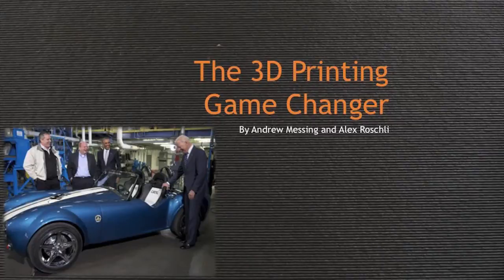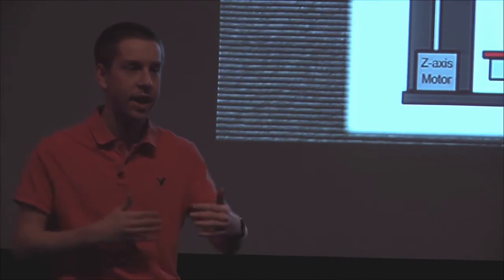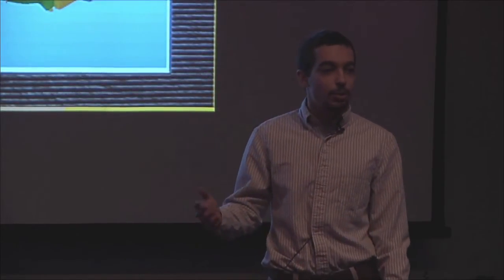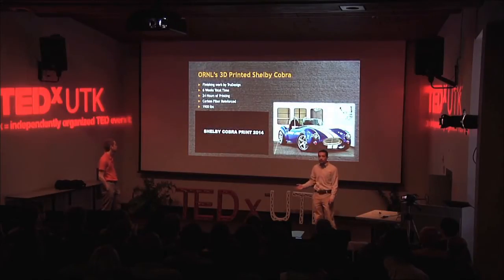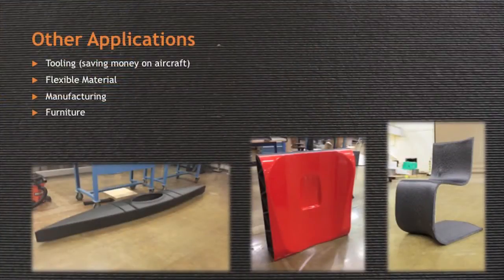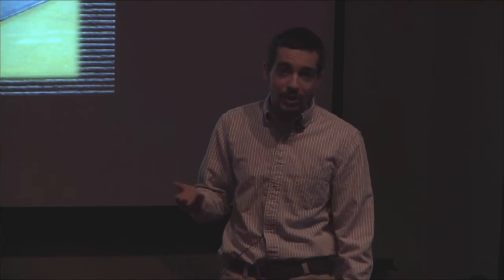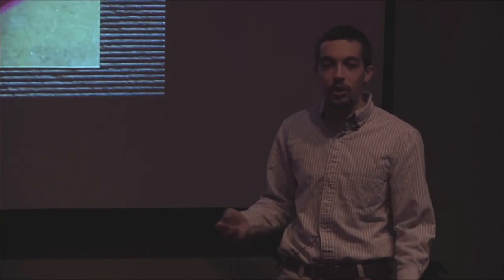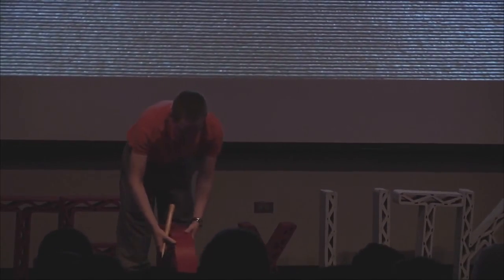The 3D Printing Game Changer | Andrew Messing & Alex Roschli | TEDxUTK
Drawing on experiences and knowledge gained working on Oak Ridge National Laboratory research projects, Andrew  Messing and Alex Roschli explain how the technology behind 3D printing can advance and be applied to a range of challenges and applications.

Andrew Messing is an engineering student at the University of Tennessee Knoxville and an intern with Oak Ridge National Laboratory.

Alex Roschli is an engineering student at the University of Tennessee Knoxville and an intern with Oak Ridge National Laboratory's Manufacturing Demonstration Facility. Alex works under the direction of Dr. Lonnie Love with a focus on Manufacturing Systems Research.